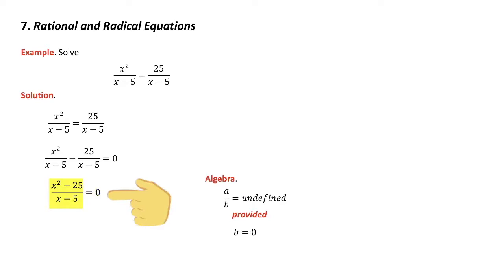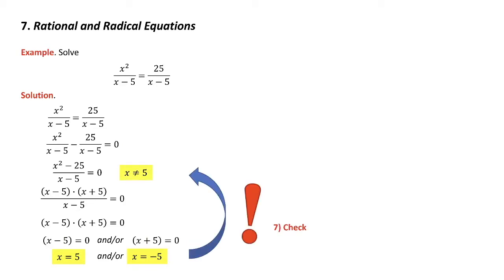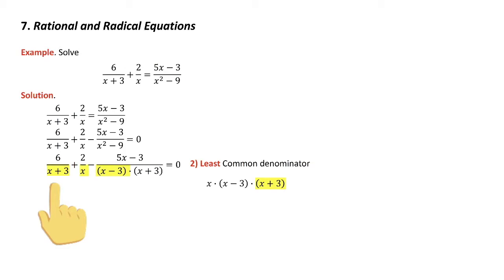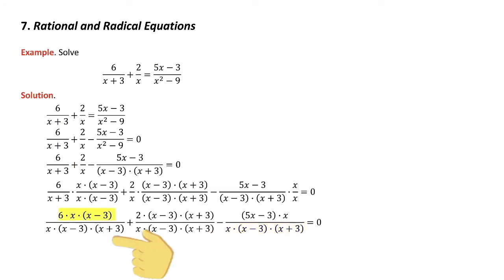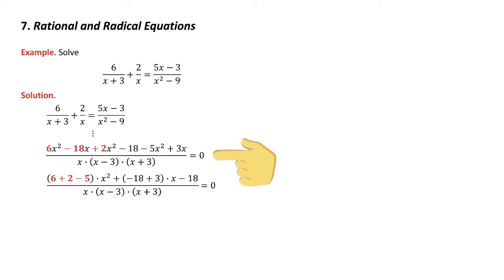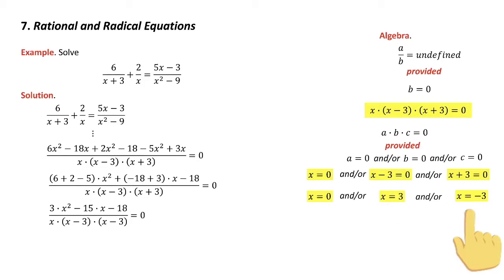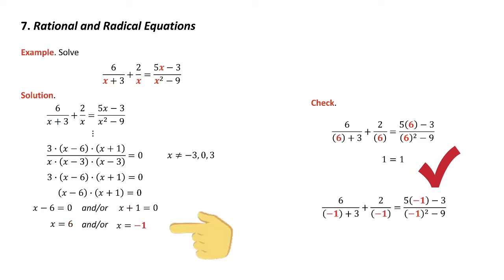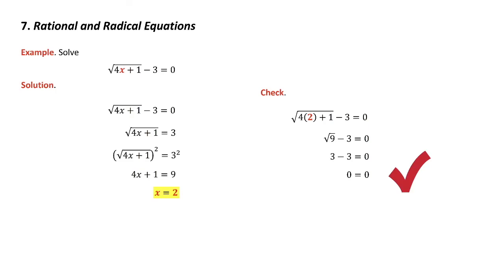7. Rational & Radical Equations